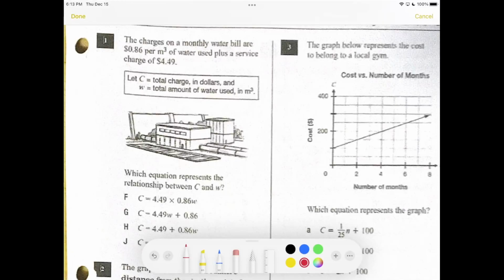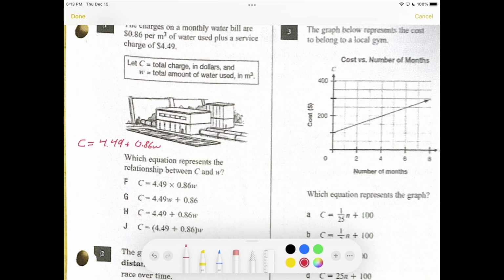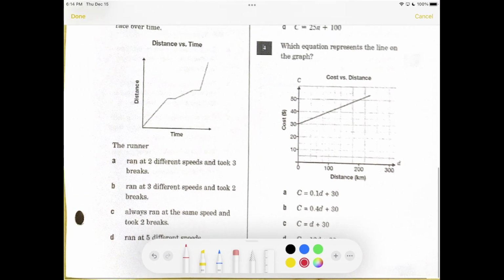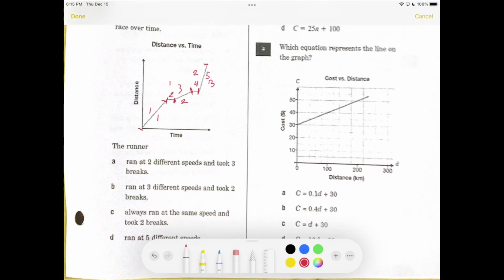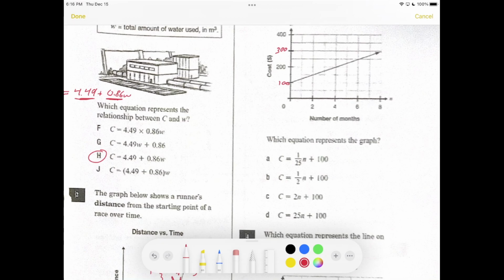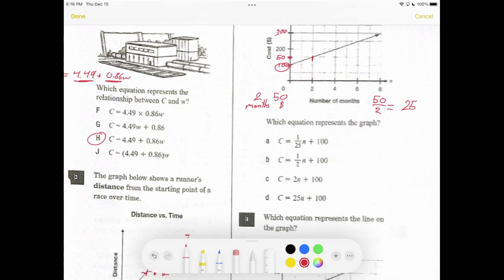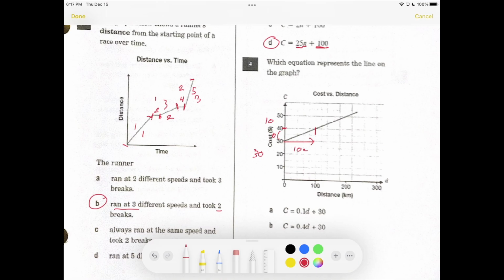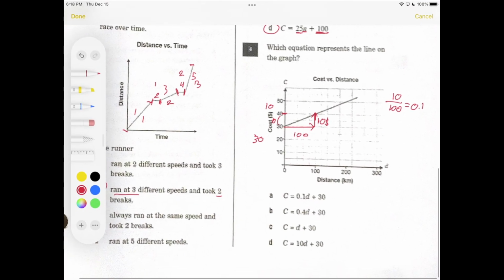December 15 question 1 to 4